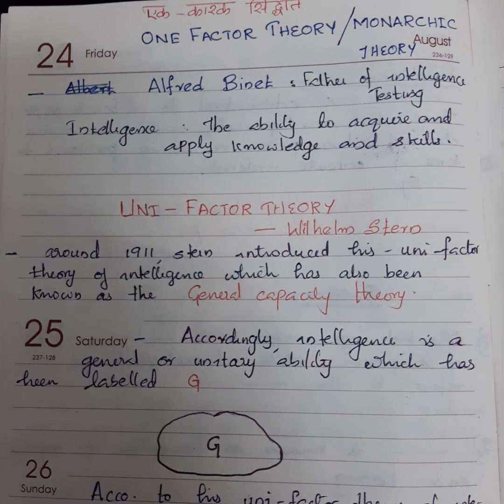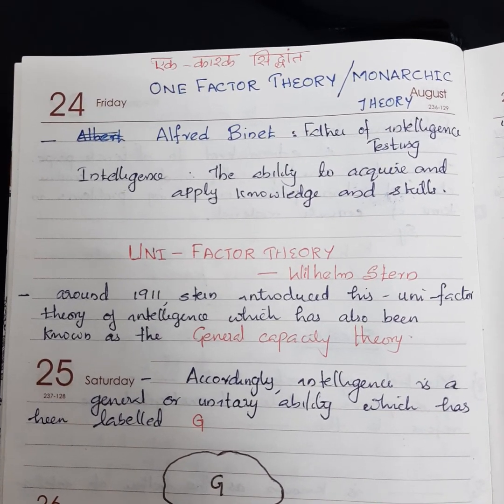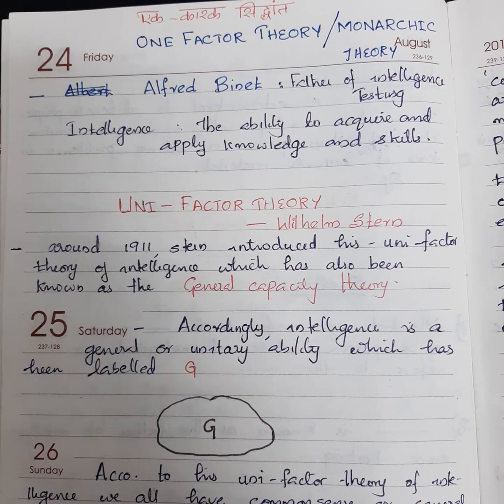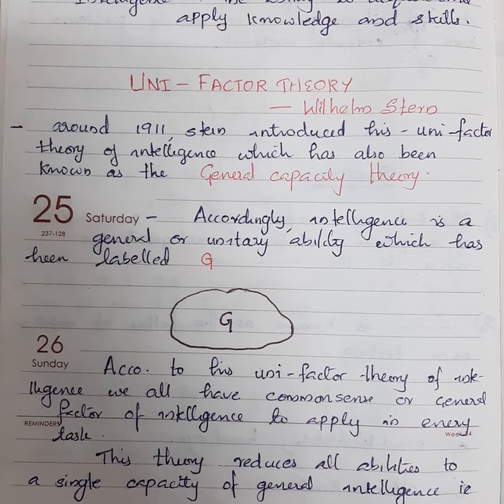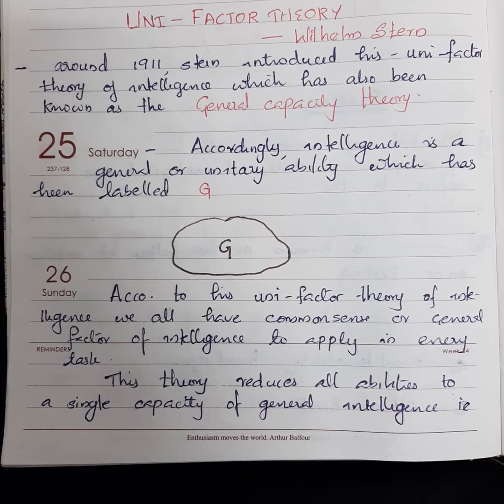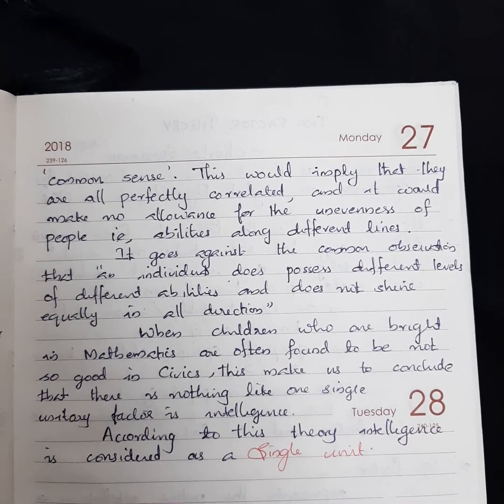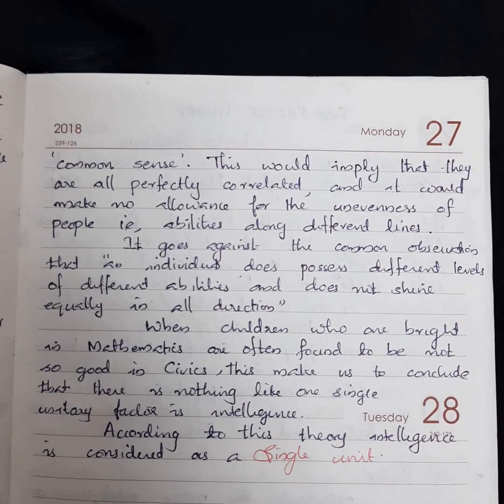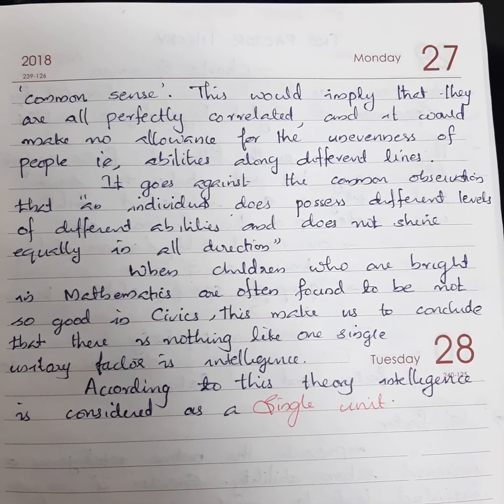Theory of intelligence: One factor theory of intelligence CTET KTET B.Ed SET# CDP:Edu.Psychology#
This is the part1 video about theories of intelligence.
Today's video is about Uni factor theory /Monarchich theory/one factor theory of intelligence .